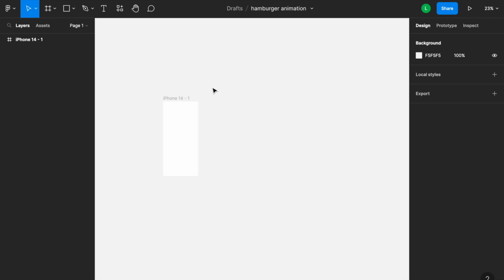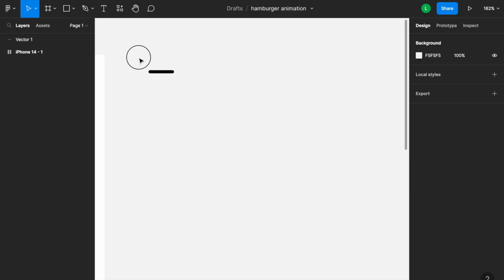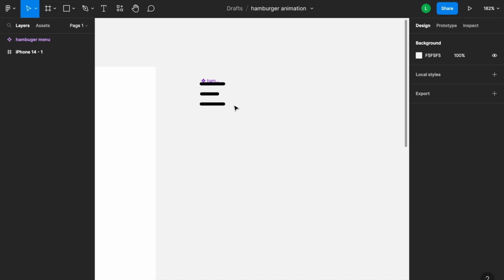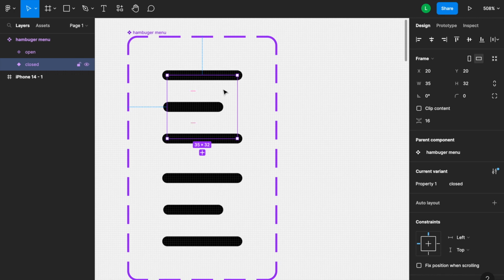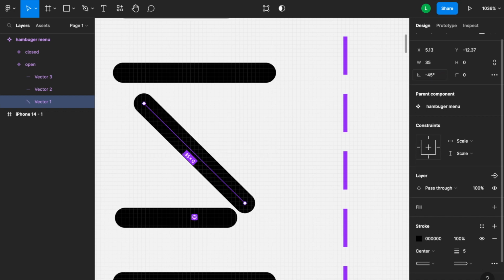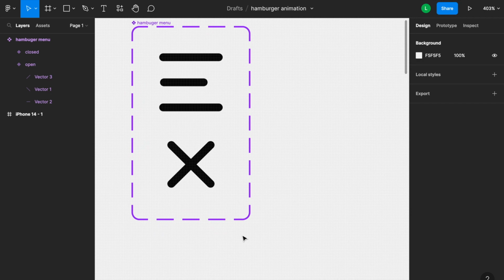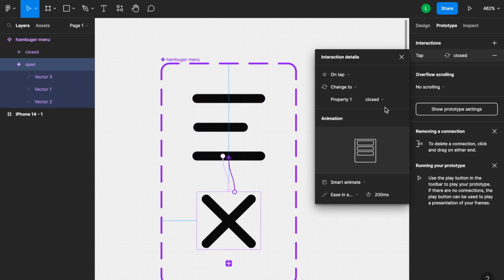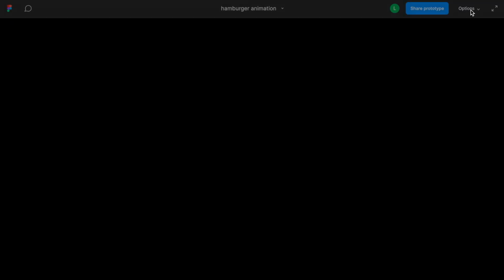How to Animate Hamburger Menu Icon in Figma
In this video we are going to animate a hamburger menu in Figma. The animation will change from three lines (open) into an X symbol (close) when you click it and vice-versa. Simple, quick, and easy tutorial!